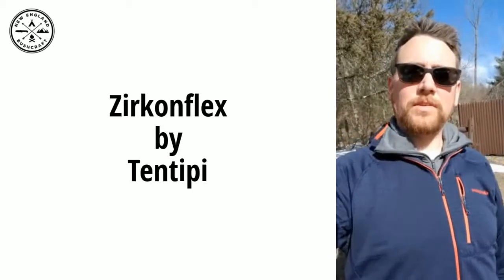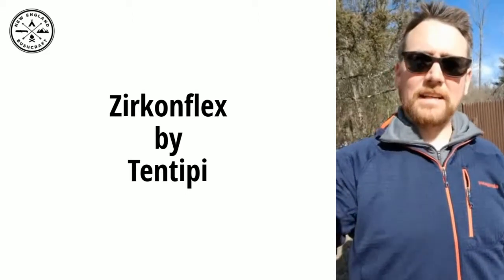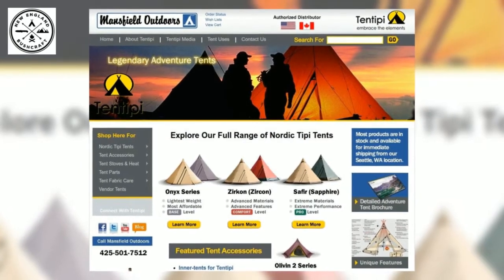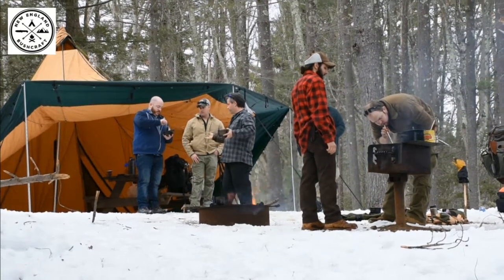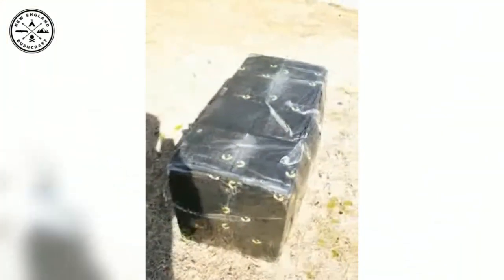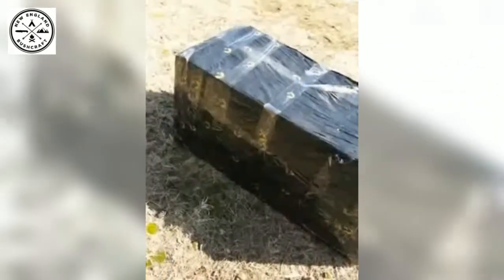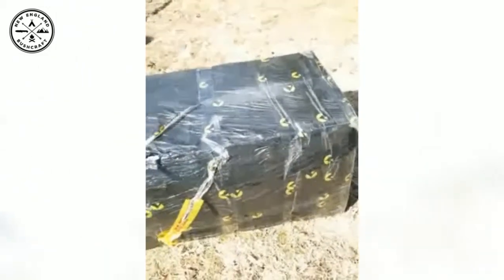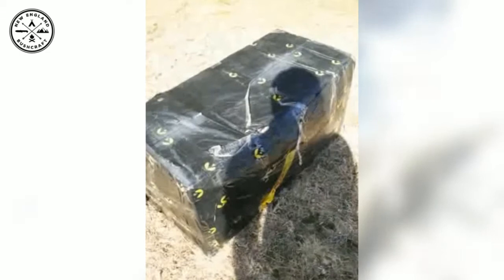New tent holds over 40 people - Tentipi Zirkonflex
If you are interested in buying a tentipi product there are two steps:
to make the purchase
3) Go camping

New England Bushcraft has picked up a new tent. This is the Zirkonflex by Tentipi! In normal tipi style use, it is sleeping space for 15 people. When cleverly designed gussets are unzipped, the side walls of the tipi can be lifted up to provide massive space for as many as 50 people!

This video is an intro to the tent and an unboxing video. Once I've used the tent a bunch I'll record a gear review.